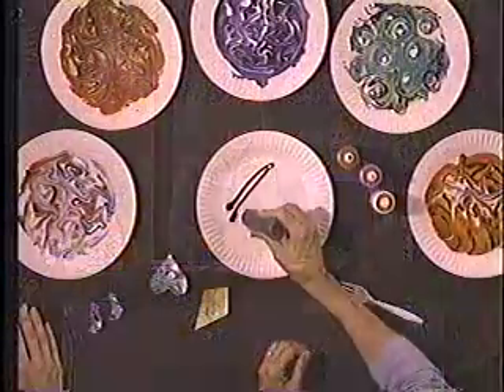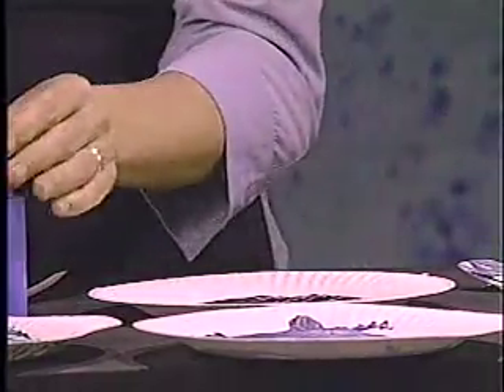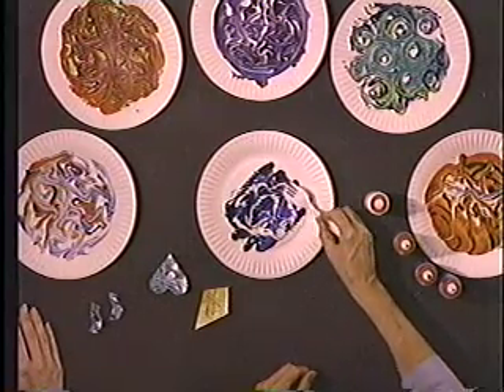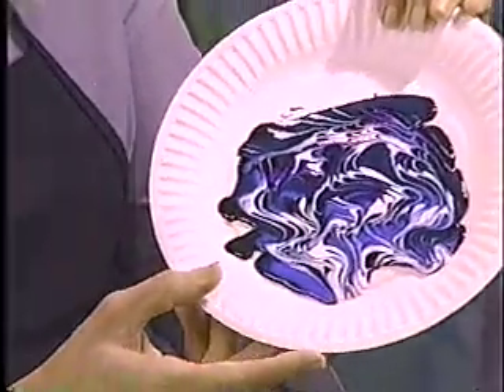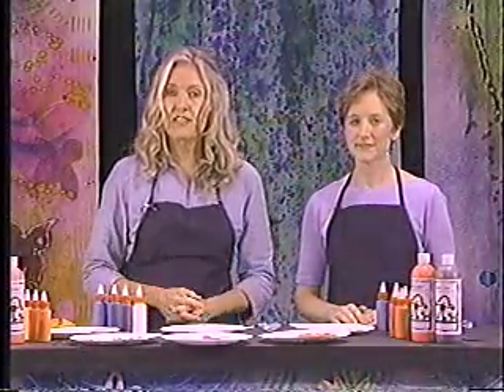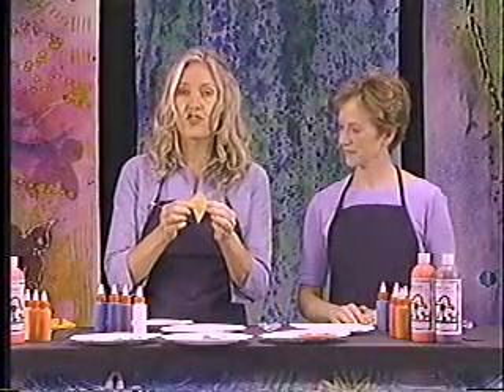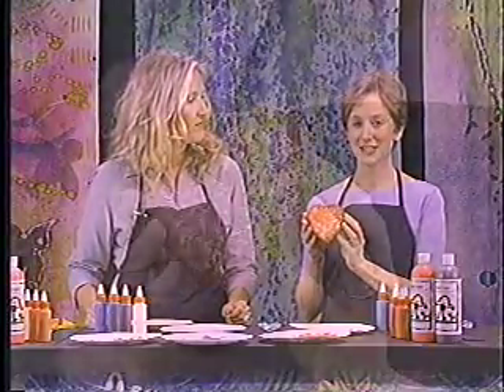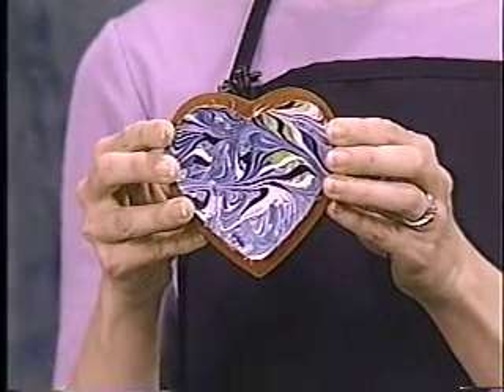Free Preschool Art Activity #2, BioColor Marbleizing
Discount School Supply offers the lowest prices, guaranteed, on quality products and supplies for early childhood educators, caregivers and parents of young children. Select from Arts & Crafts, Active Play, Curriculum Resources, Dramatic Play, Manipulatives, Learning Center Equipment & Furniture. or call for a catalog filled with 1000's of other unique products and projects.